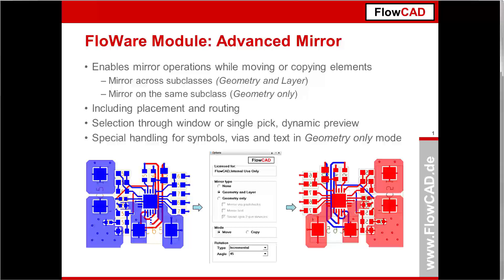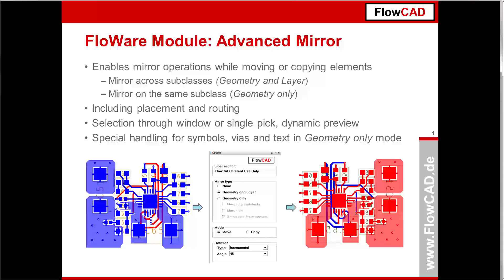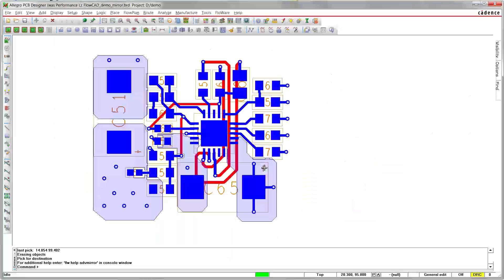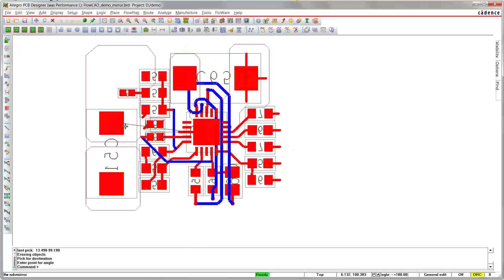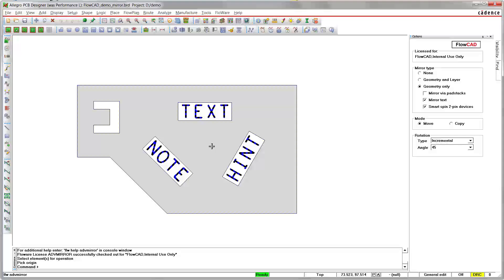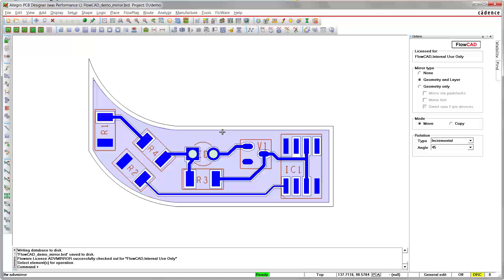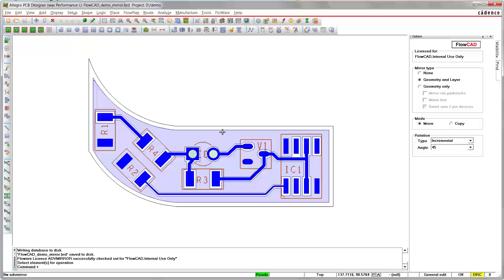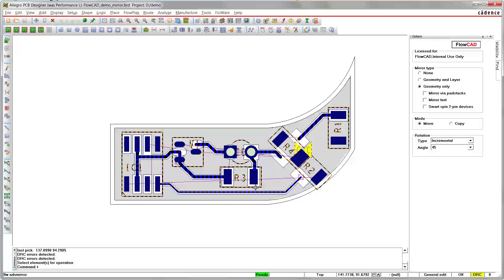FloWare Advanced Mirror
In this app for OrCAD and Allegro PCB Editor a selection of the design can be mirrored in a smart way. The video shows the functionality.